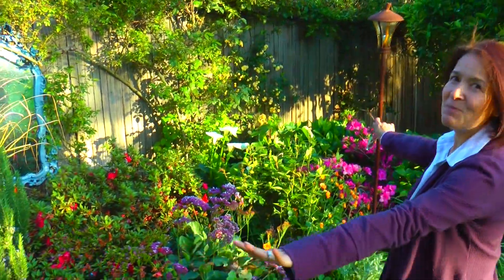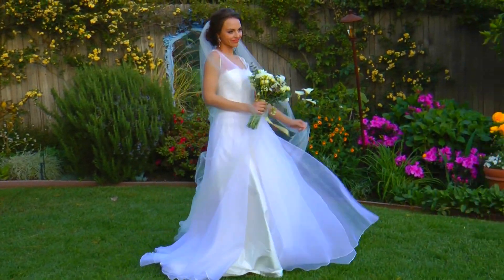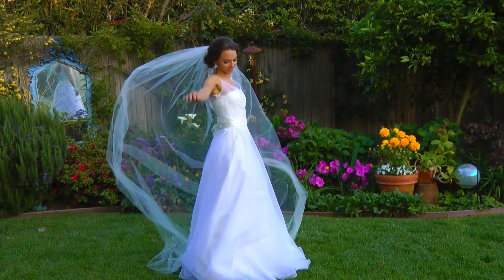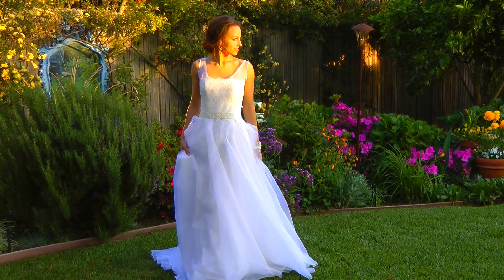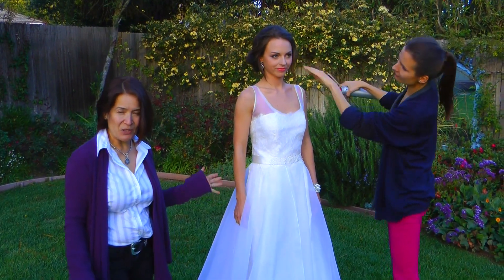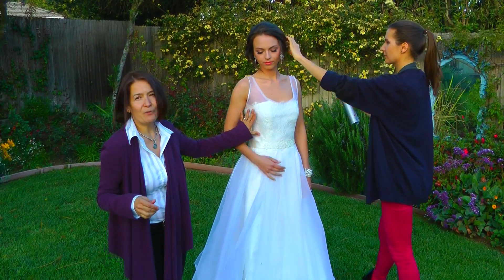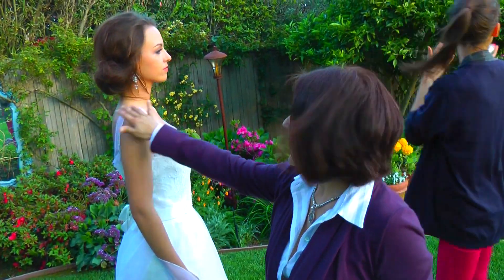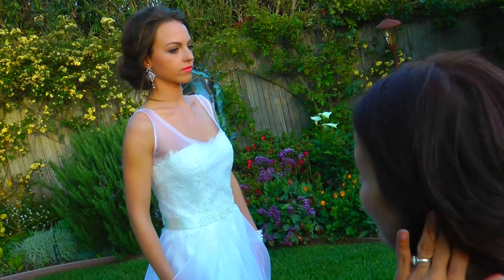Lezu Ethereal Wedding Dress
Silk organza, silk dupioni and French chantilly lace are the main fabrics used to make this ethereal wedding dress by Lezu. Very translucent shoulders with delicate finished edge.